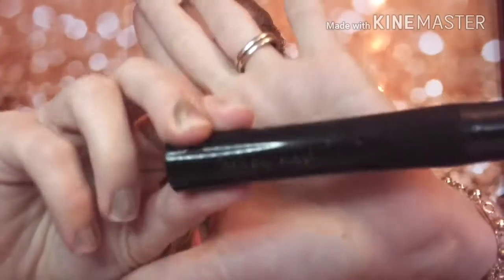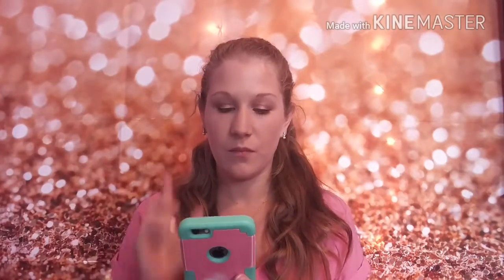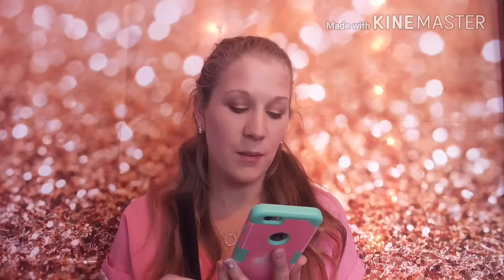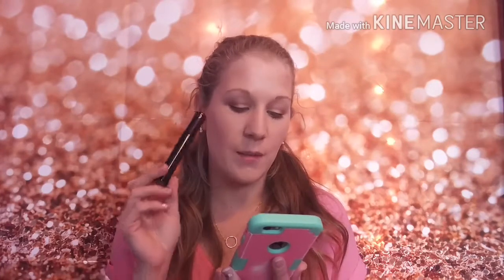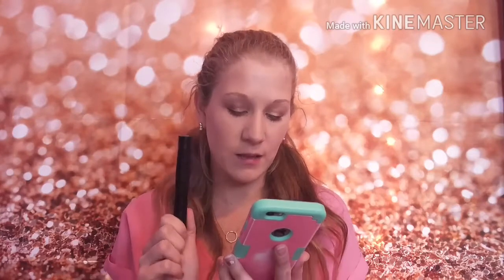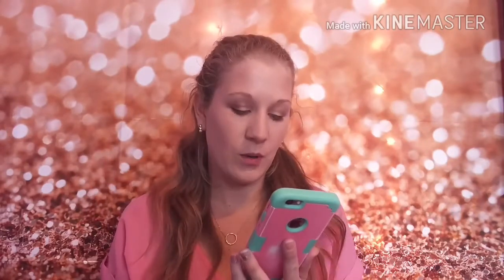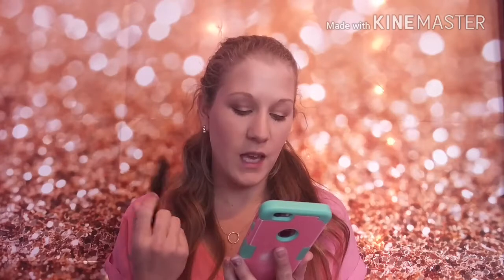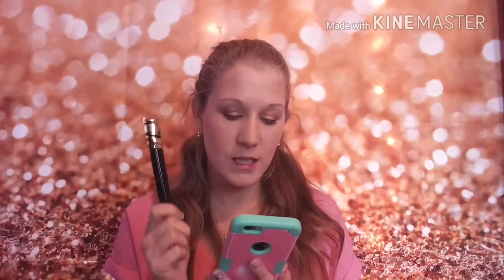Mary Kay VS | Mascara - Tarte